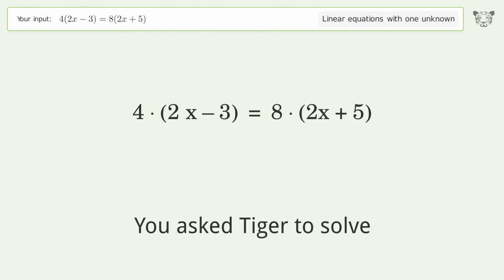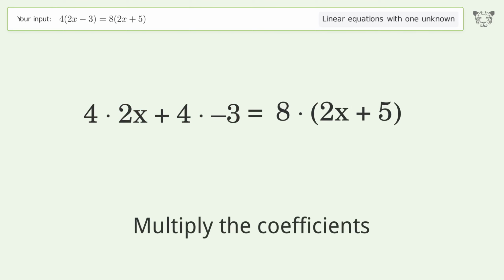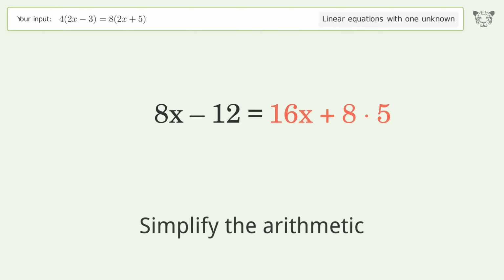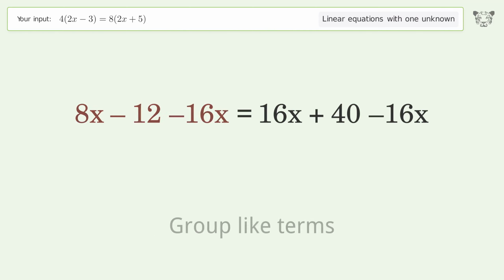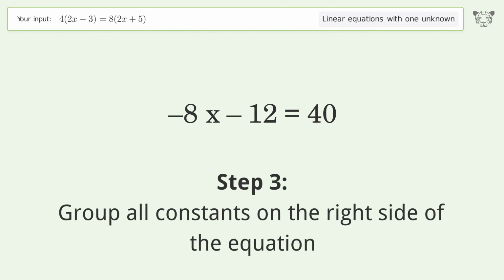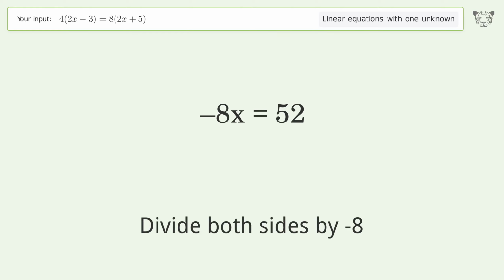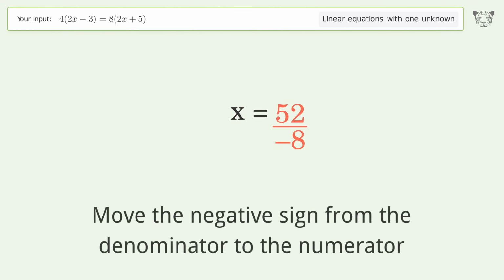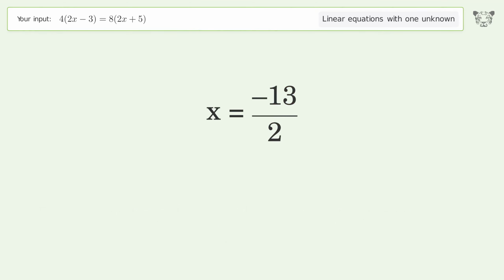Linear equation with one unknown: Solve 4(2x-3)=8(2x+5) step-by-step solution